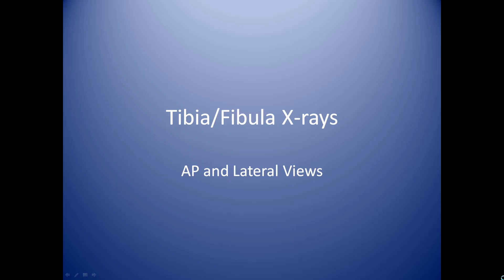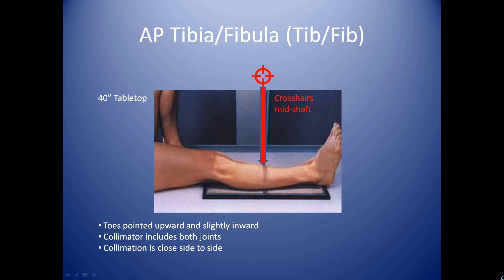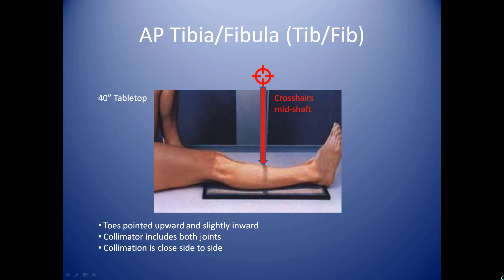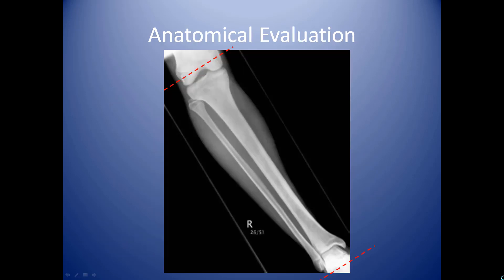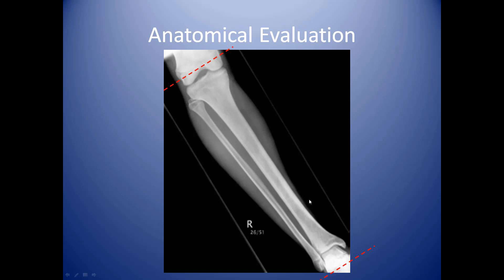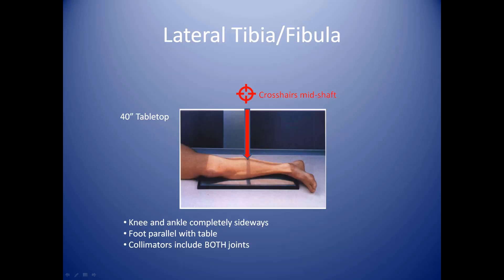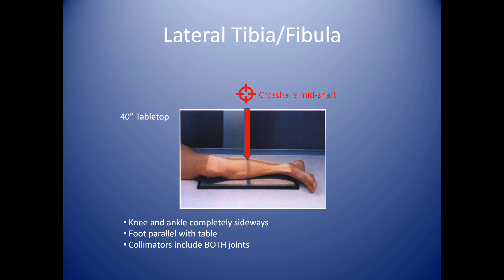How to shoot an X-RAY of the LOWER LEG, or shin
Administering AP/Lateral x-rays of the tibia/fibula for basic x-ray operators